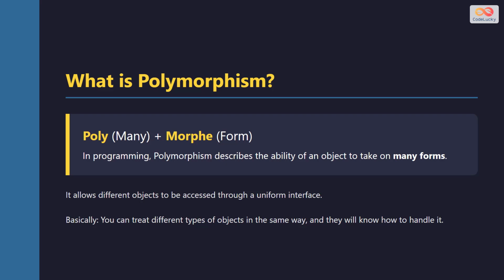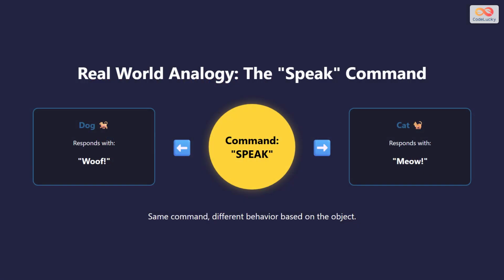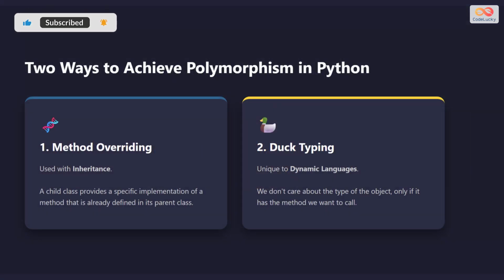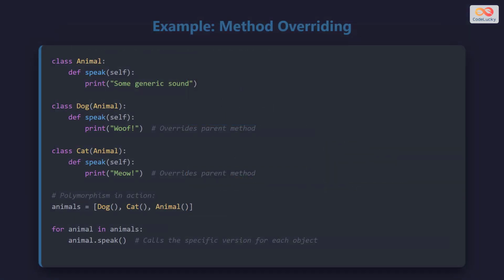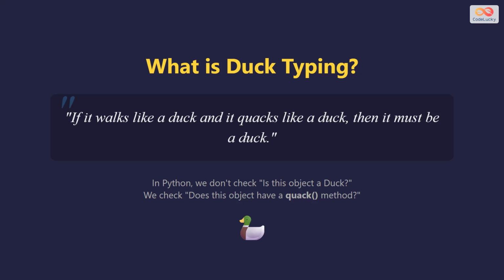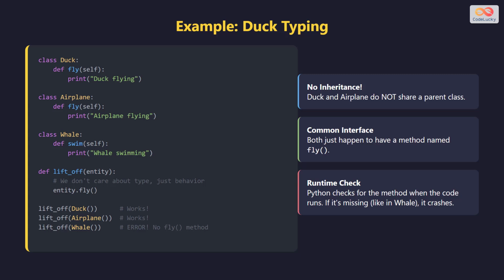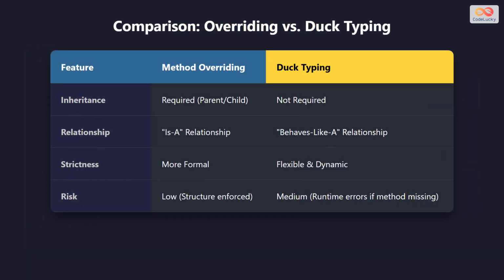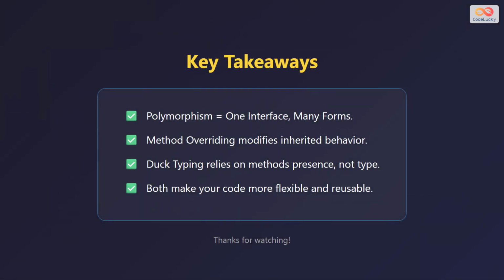Polymorphism Explained: Method Overriding & Duck Typing (Python 2026)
Unlock the power of flexible coding with our deep dive into Polymorphism in Python! 🐍✨

In this tutorial, we break down one of the most important concepts in Object-Oriented Programming. Whether you are a beginner or looking to refresh your knowledge, this video covers everything you need to know about Method Overriding and the Python-specific concept of Duck Typing.

We will cover:
🔹 What is Polymorphism? (Definition & Analogy)
🔹 Method Overriding with Parent/Child classes
🔹 The "Duck Test" and Dynamic Typing
🔹 Code examples for both approaches
🔹 When to use Inheritance vs. Duck Typing

By the end of this video, you will understand how to write cleaner, more reusable code that takes advantage of Python's dynamic nature. 🚀

Chapters:
00:00 - Introduction
00:24 - What is Polymorphism?
00:47 - Real World Analogy
01:09 - Two Ways to Achieve Polymorphism
01:30 - Method Overriding Structure
01:52 - Method Overriding Example
02:17 - What is Duck Typing?
02:38 - Duck Typing Example
03:05 - Comparison
03:30 - Key Takeaways
03:55 - Outro